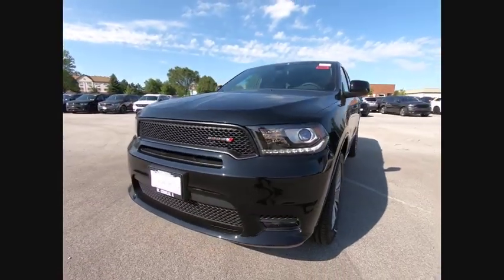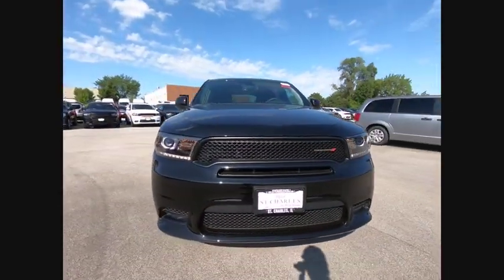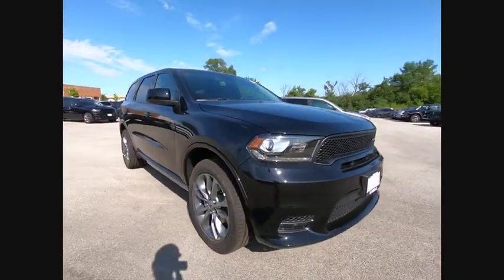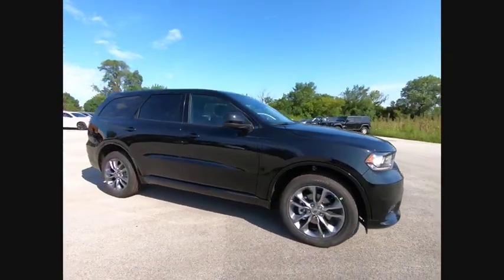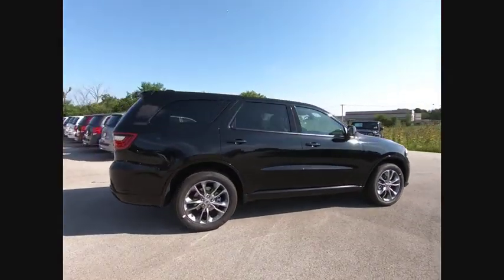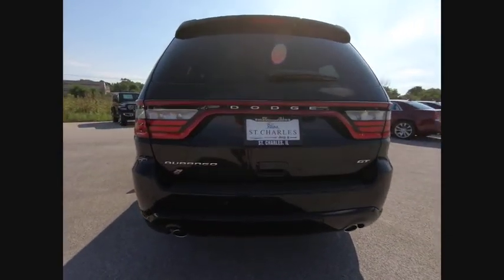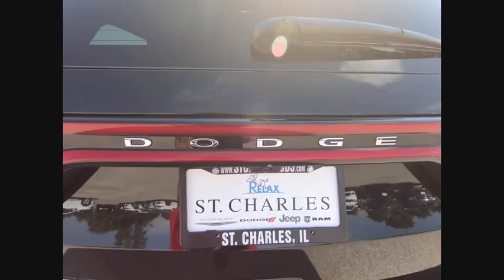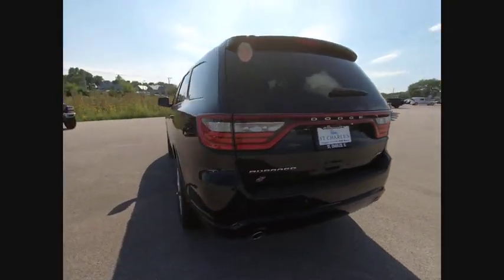2020 Dodge Durango St. Charles IL D5223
2020 Dodge Durango GT

1611 E. Main St.

Recent Arrival! Black Clearcoat 2020 Dodge Durango GTbrbrBuying a new car isnt something you can really do off the cuff. Its a long-term commitment. Youre going to be spending almost every day driving it, for many years to come. So, its important that you dont get just any car, but one with which you really click. St. Charles Chrysler Dodge Jeep Ram will take the time to get to know what you want, and work with you to ensure thats exactly what you have when you leave. That holds just as true for used-car customers as it does for new Chrysler, Dodge, Jeep or RAM customers. If you want to be pressured into a purchase, you had best go elsewhere. In addition to helping drivers find the perfect Chrysler, Dodge, Jeep or RAM match, St. Charles Chrysler Dodge Jeep Ram also boasts a state-of-the-art auto repair center where our highly skilled team of technicians perform routine maintenance as well as other services, such as auto-glass repairs, transmission repairs, and wheel repairs. And, for drivers who prefer to work on their Chrysler, Dodge, Jeep or RAM themselves, we have a variety of manufacturer-certified parts (i.E., Oil filters, batteries, windshield wipers...). To learn more about St. Charles Chrysler Dodge Jeep Ram, our impressive lineup of new Town & Country, Grand Cherokee, Challenger, 1500, 200, and used-car models, or rave-worthy service, contact us today. Or visit us in person. Were conveniently located at 1611 East Main St., St. Charles, IL.